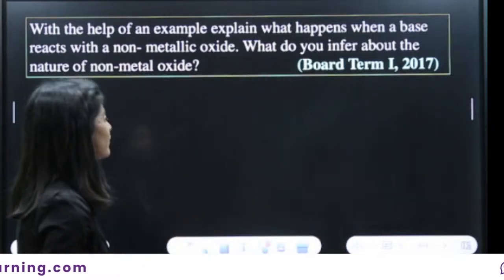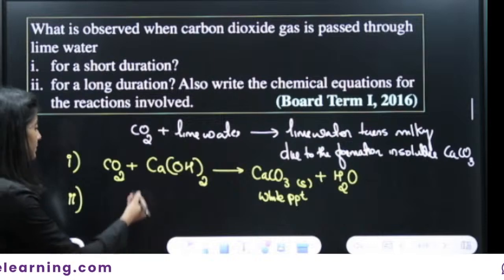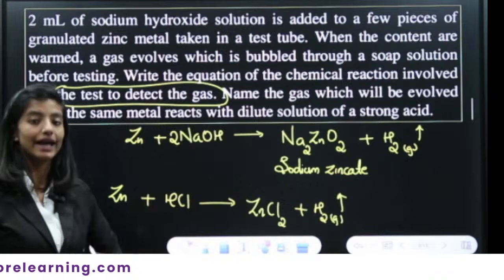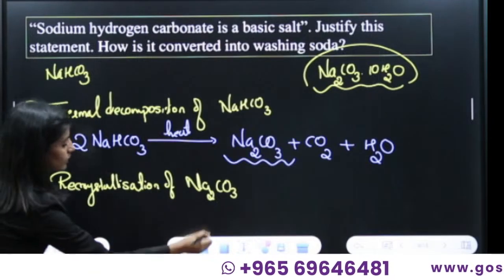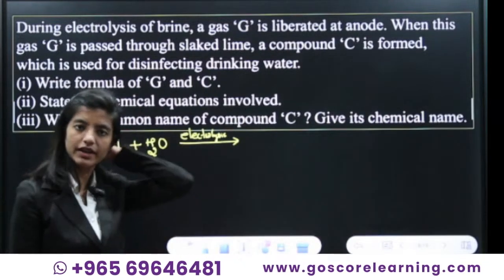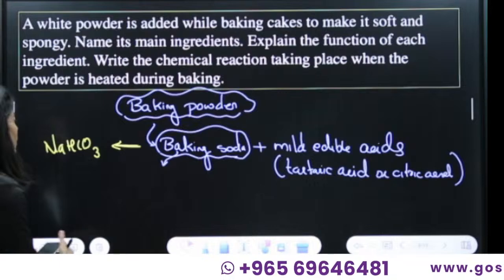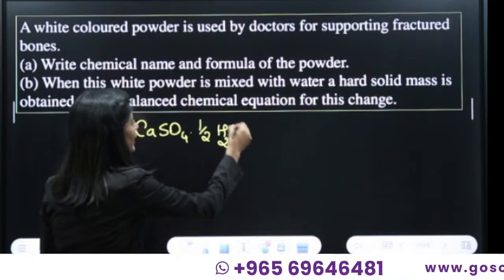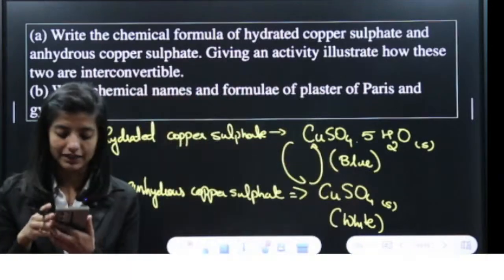CBSE Grade 10 - Chemistry | Chapter 2 | ACIDS BASES AND SALTS | Part-1 | Important Concepts & PYQs